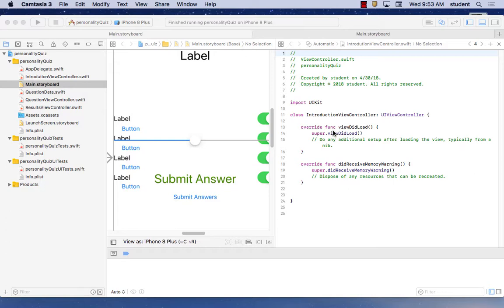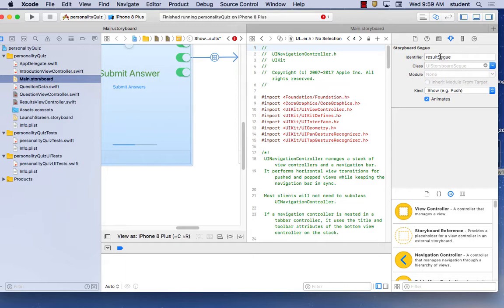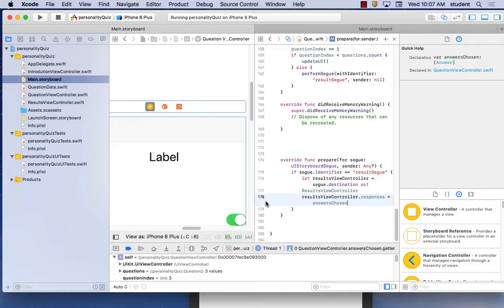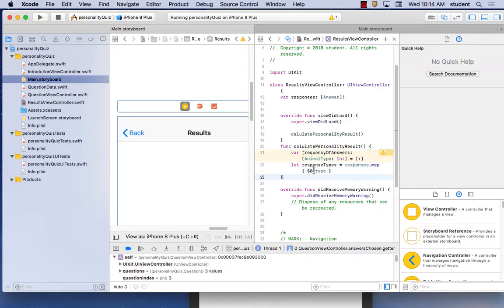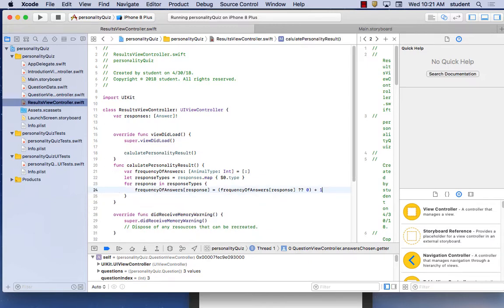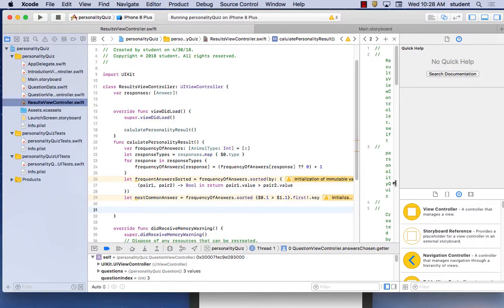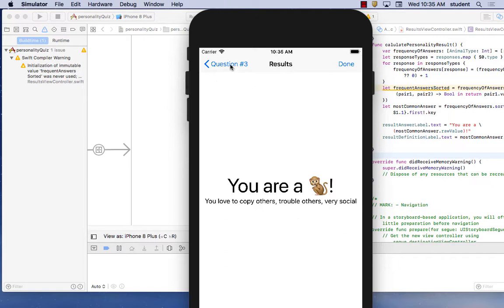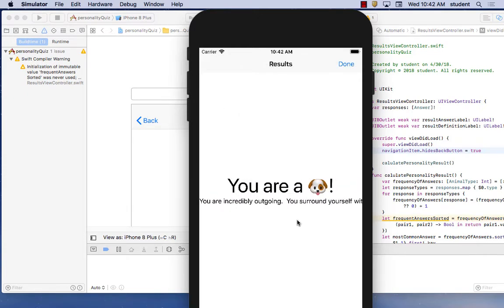finish_personality_quiz